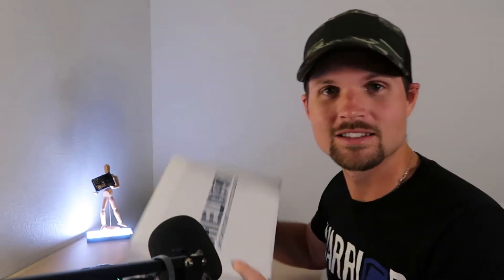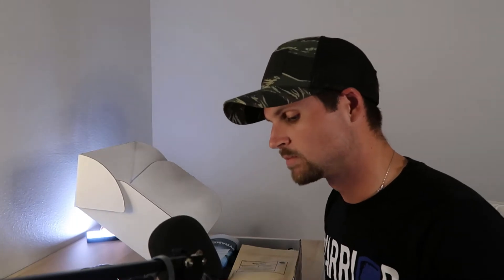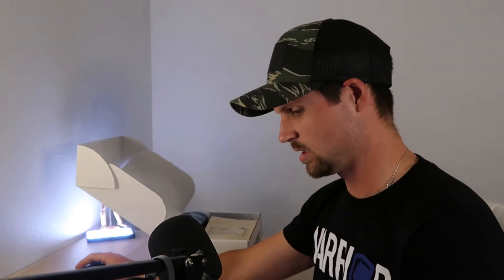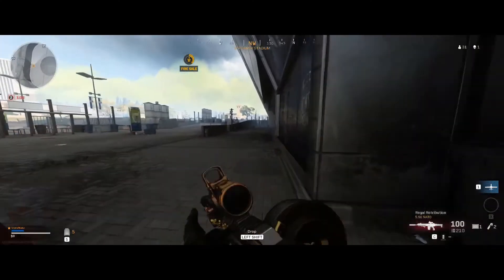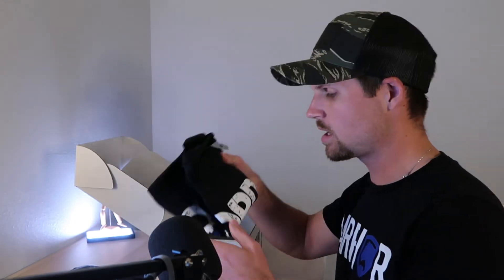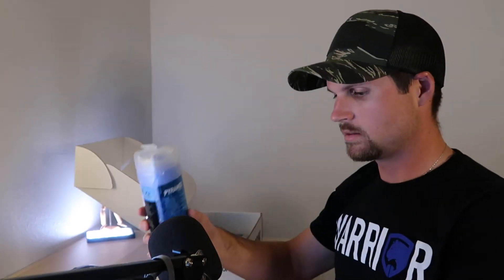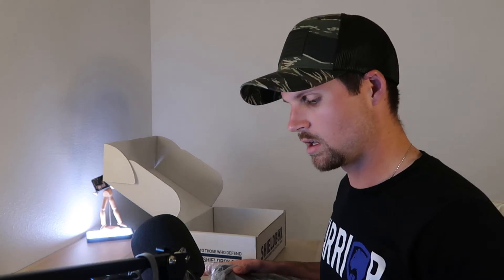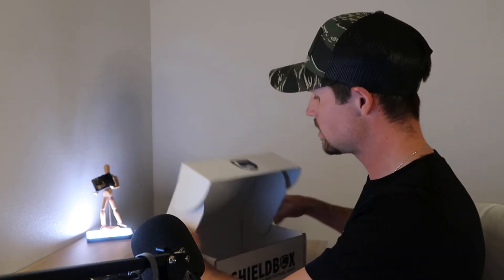Shieldbox | August 2020 is tacticool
Monthly subscription box for anyone who wants to get cool police, tactical , medical and survival gear.

Equipment I use:

Canon G7x Mark ii
GoPro Hero8 black
18” LED ring light
Amazon basics tripod
Razer Blade 14” laptop
FIFiNE microphone